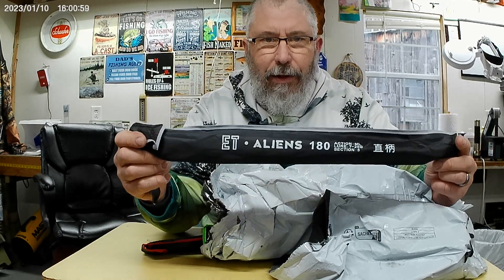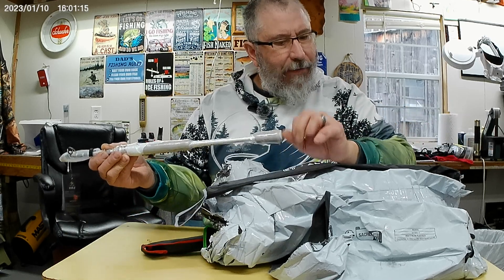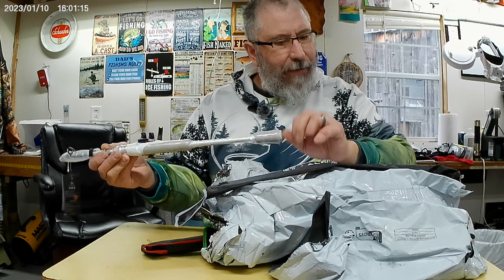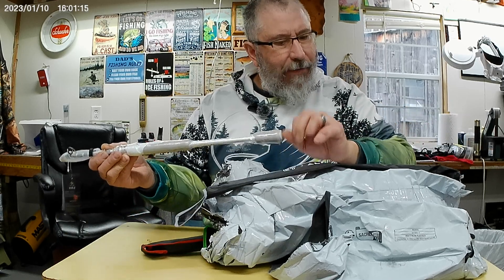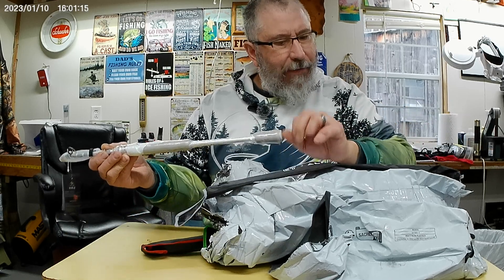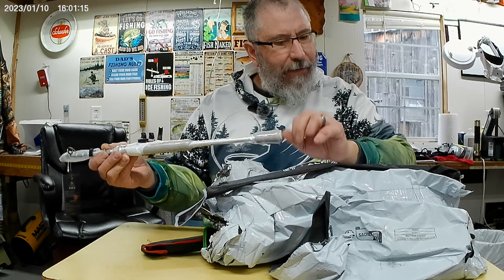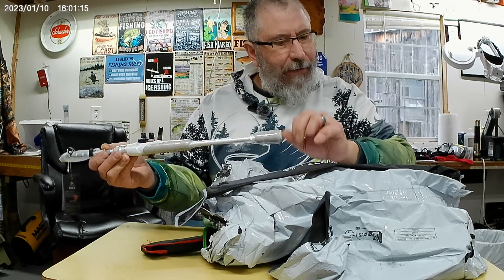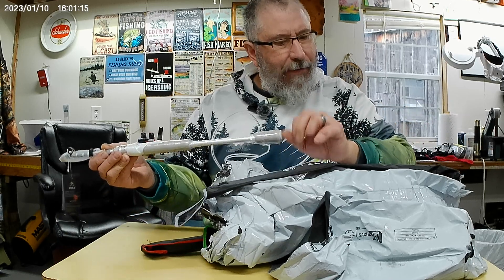Temu Fishing Gear Review and Givaway